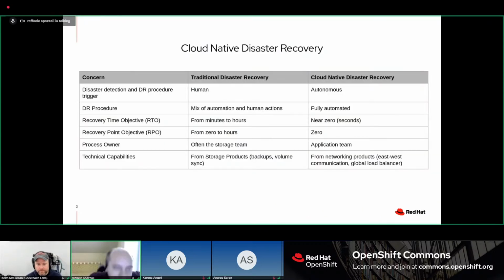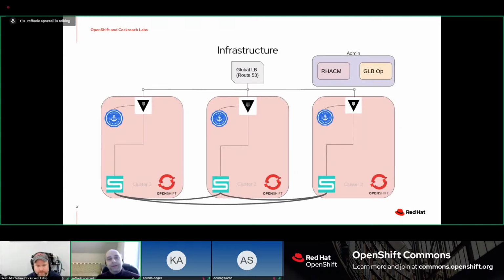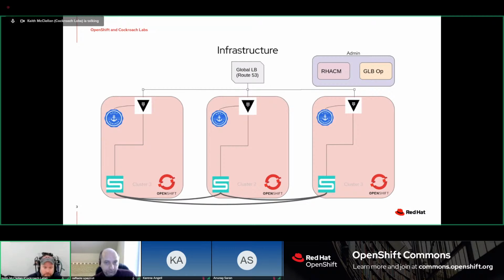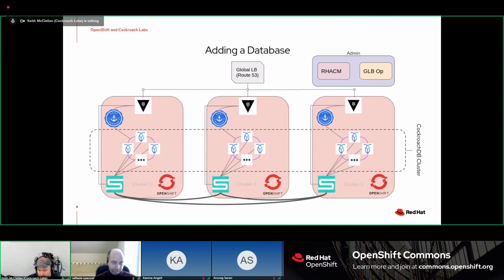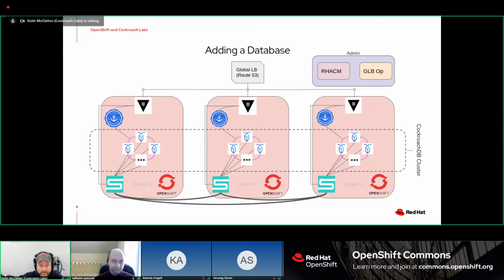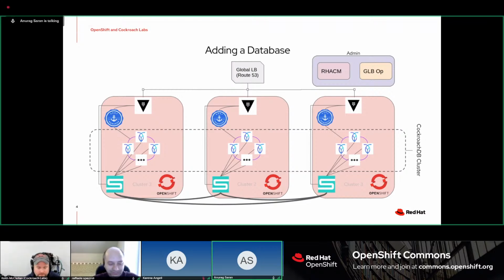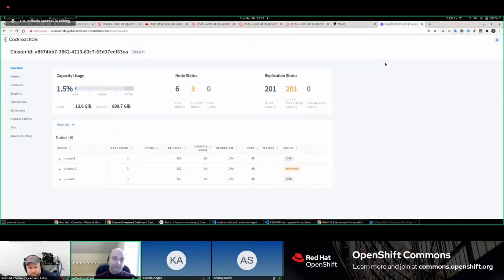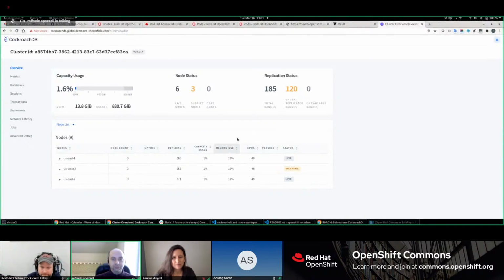OCB: Geographically Distributed CockroachDB with OpenShift - Keith McClellan (Cockroach Labs)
As your OpenShift practice matures, it is likely that you will be asked to support stateful workloads. Multicluster deployment of stateful workloads can become complex especially when considering Disaster Recovery strategies.

In this briefing, Raffaele Spazzoli (Red Hat) and Keith McClellan (Cockroach Labs) will discuss how to deploy CockroachDB on OpenShift across three AWS regions to achieve a zero downtime, zero data loss disaster recovery strategy.